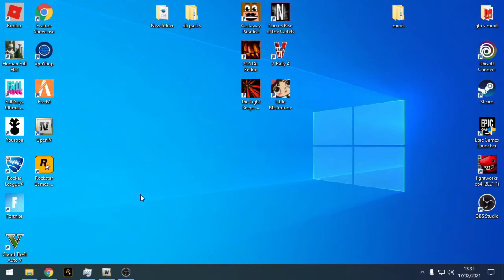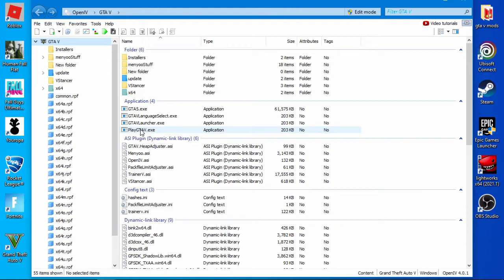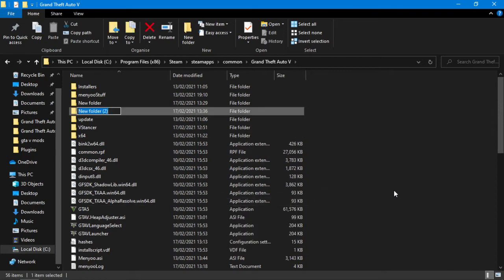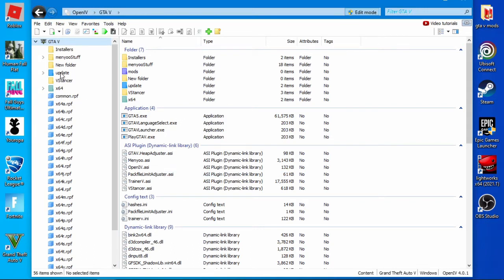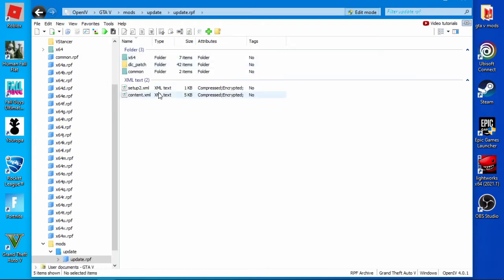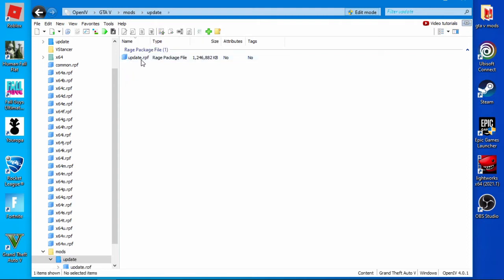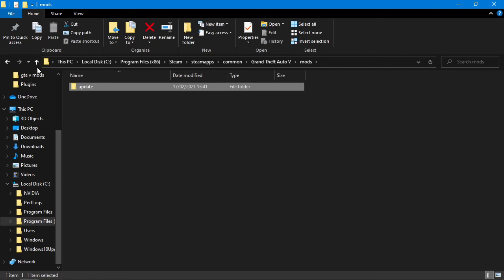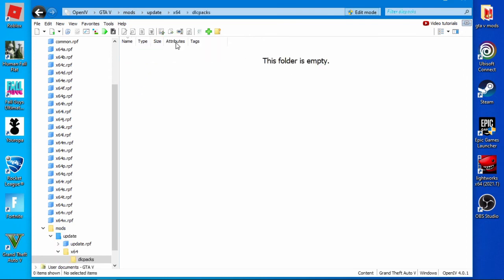create GTA V MODS folder | HOW TO | for open iv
more in stall videos on my channel